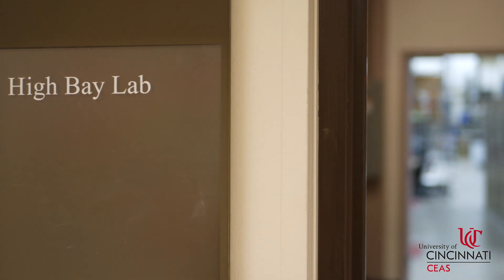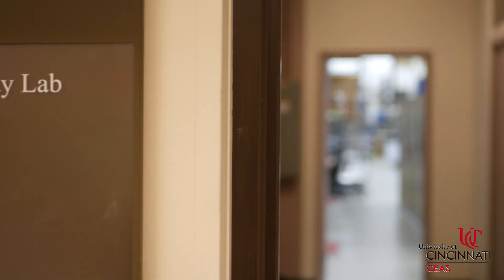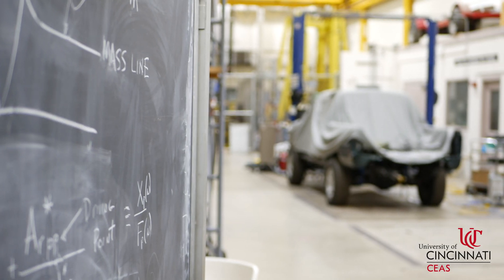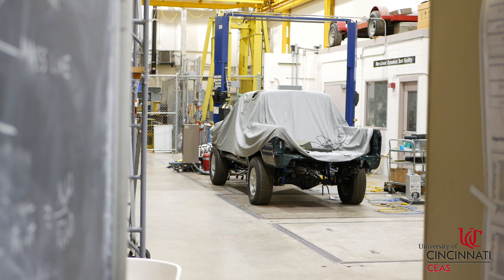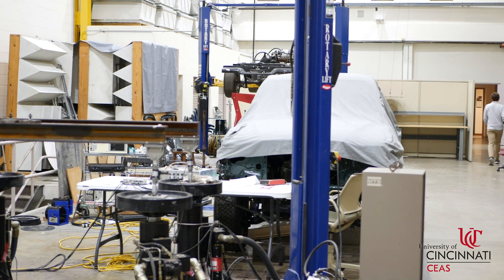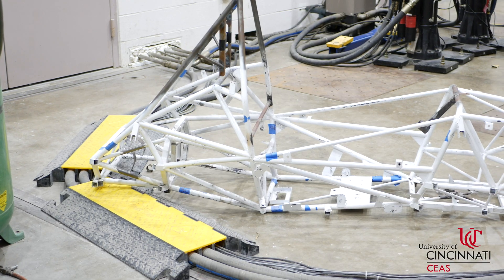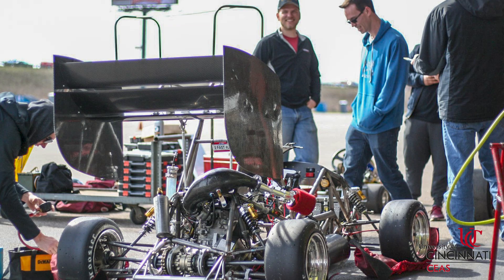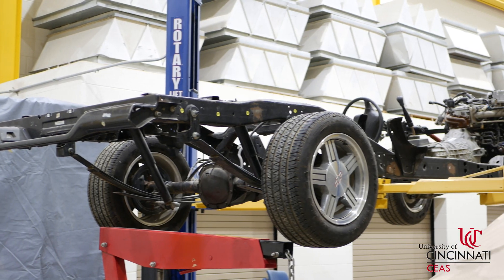What is Mechanical Engineering Technology? | College of Engineering and Applied Science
What is the difference between engineering and engineering technology? Chris Schalk gives a glimpse on the differences including more hands-on classes like welding, woodworking, and machining. Also get a behind-the-scenes look at one of the coolest labs on campus—the High Bay Structural Lab, hear about the co-op program, and Bearcat Motorsports. Learn more about the program and labs!